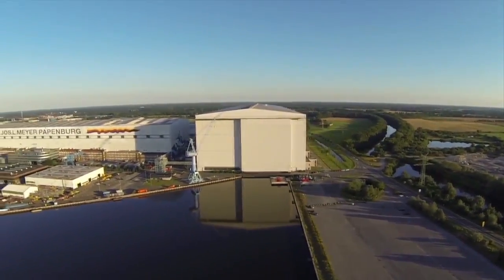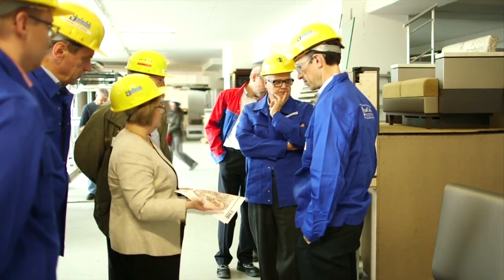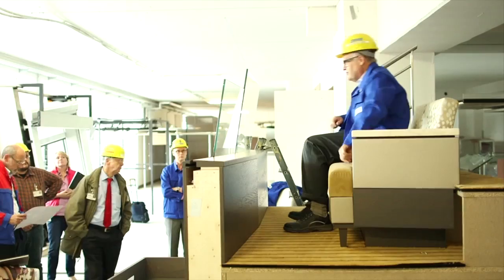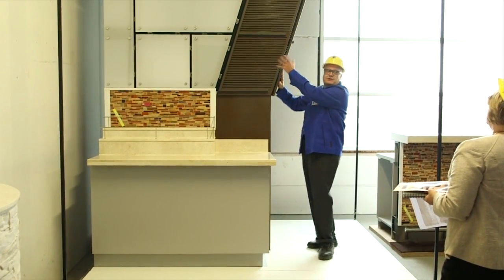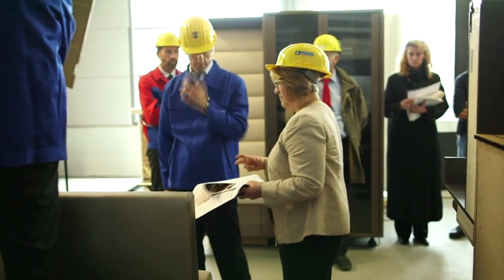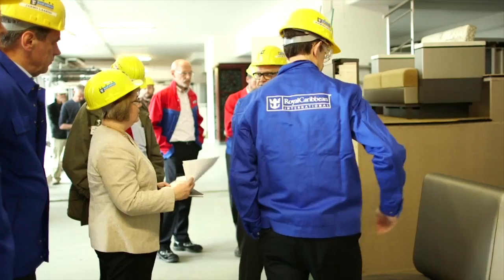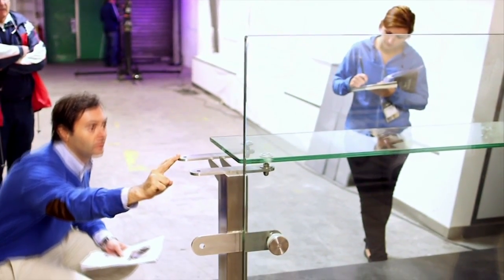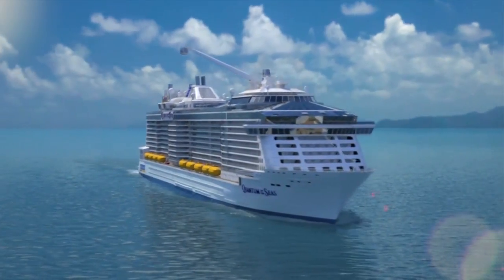Quantum of the Seas designers review interiors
The latest video update released by Royal Caribbean International shows the progress of Quantum of the Seas and its interior designs. Architects sculpting the inside of the highly-anticipated vessel speak on their designs and how the ship continues to take shape ahead of its debut in Nov this year.